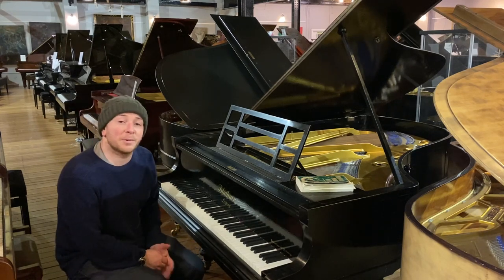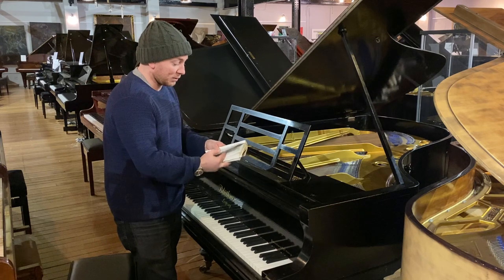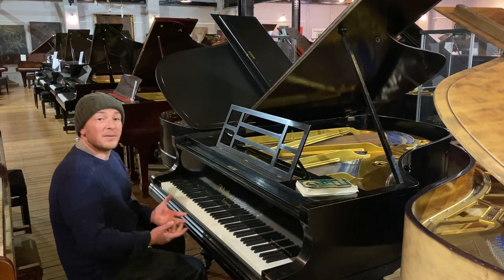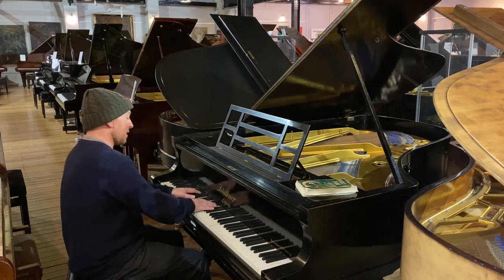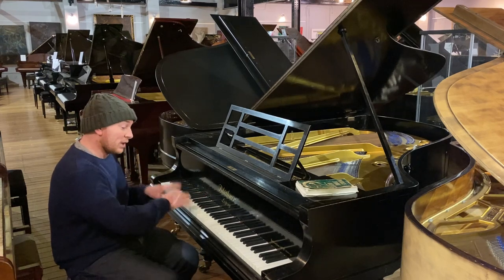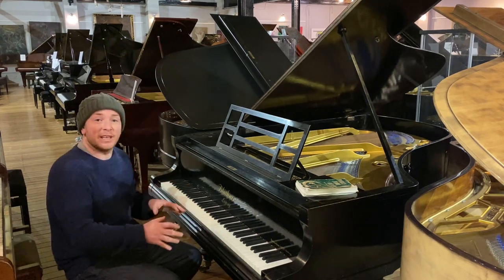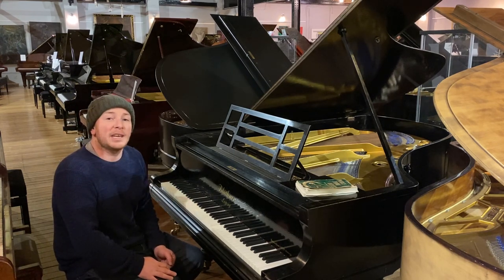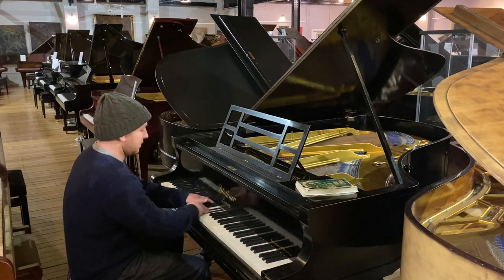Lockdown Sale of Black Bluthner Baby Grand Piano at Sherwood Phoenix Pianos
This Bluhtner grand piano has been traded into us for another more modern grand piano and is a good piano for someone who wants a top quality piano at a sensible price.  We keep over 300 pianos in our stock, feel free to check out our stock on our website below: